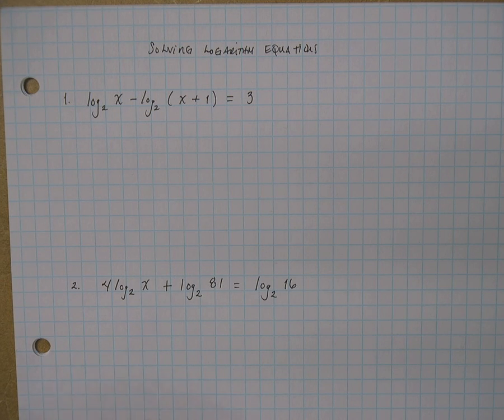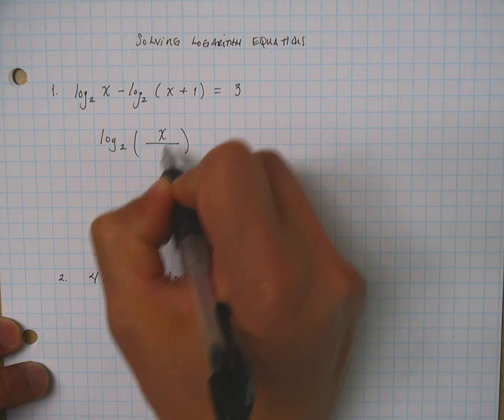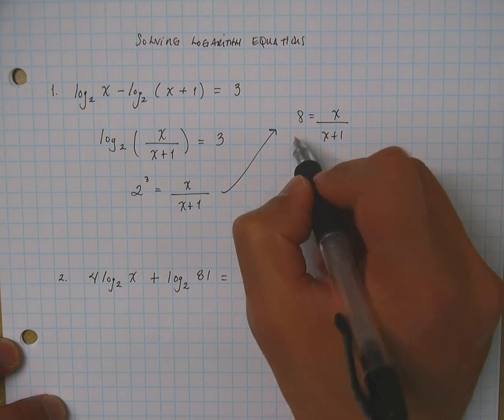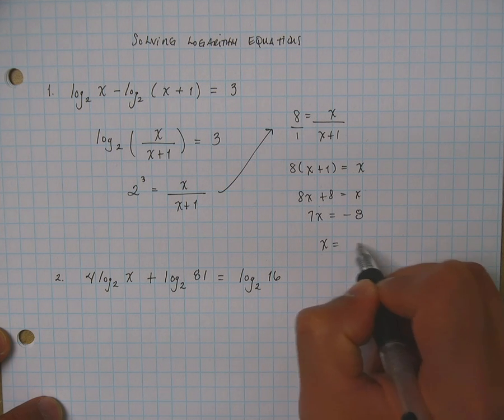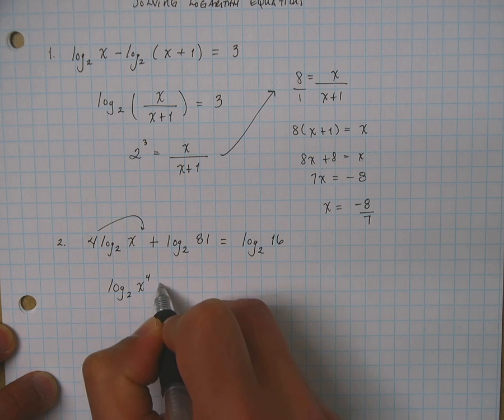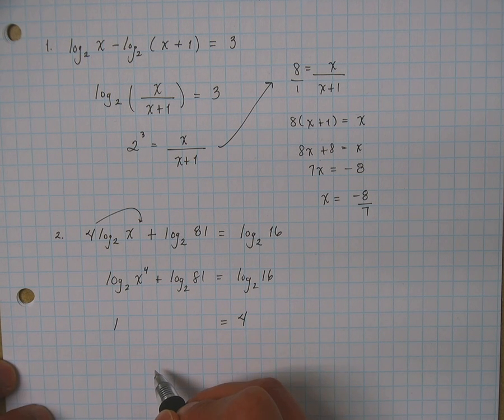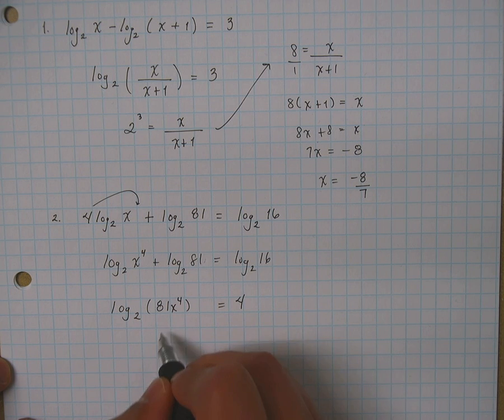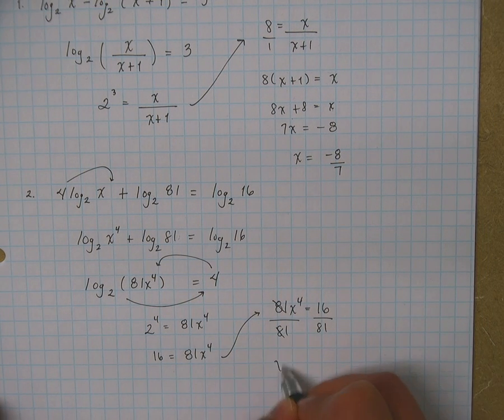Solving Logarithm Equations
In this video I I talk about solving logarithm equations using the logarithm laws to condense and divide.